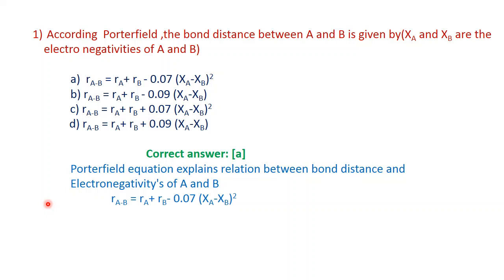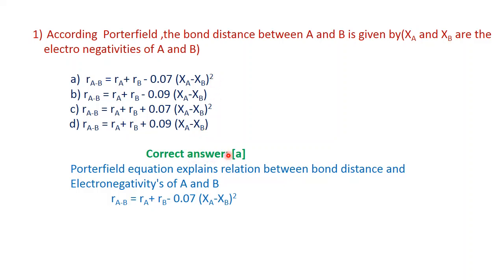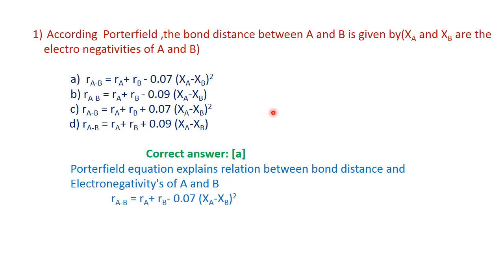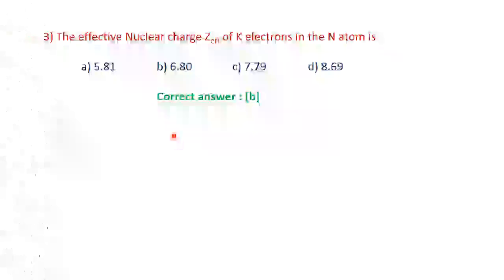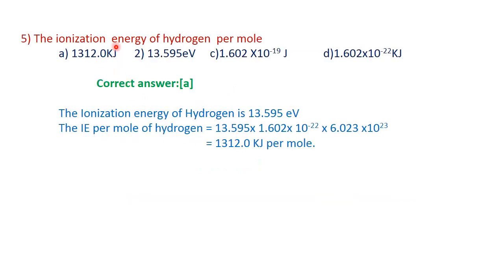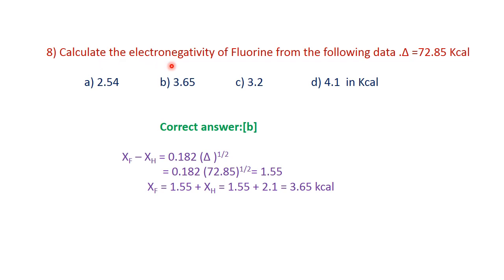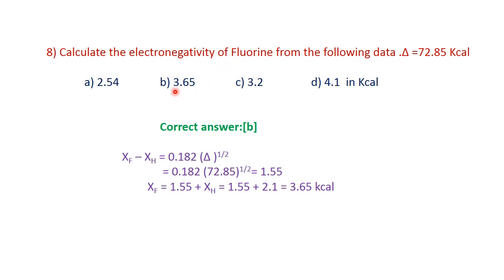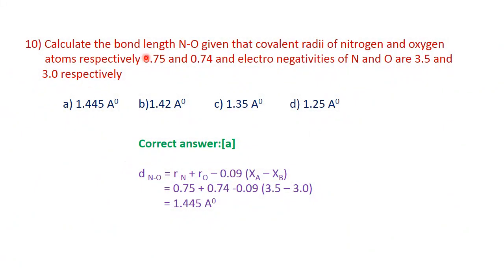PERIODIC PROPERTIES -1- PGTRB EXAMINATION -2022- EXCELLENT QUESTIONS .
Impotant and excellent questions from periodic properties - unit -1 - PGTRB examination-2020